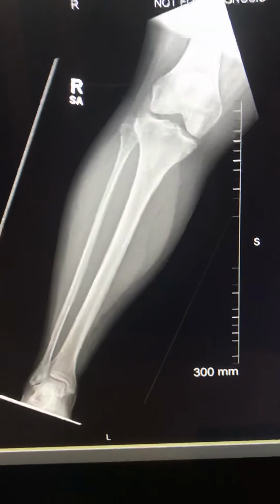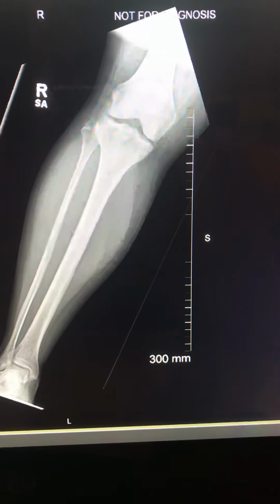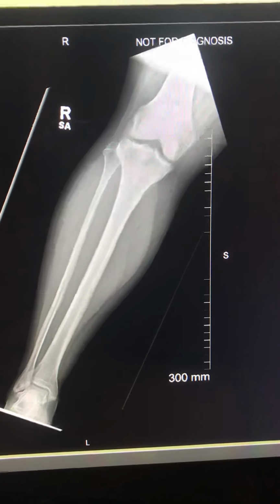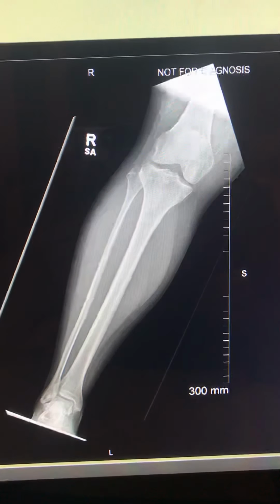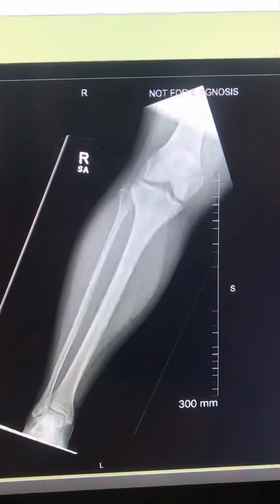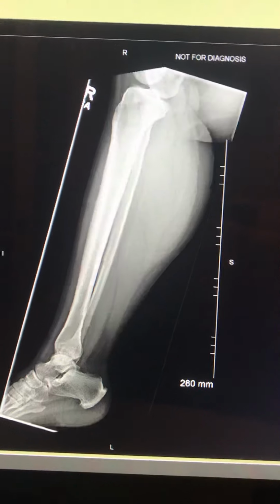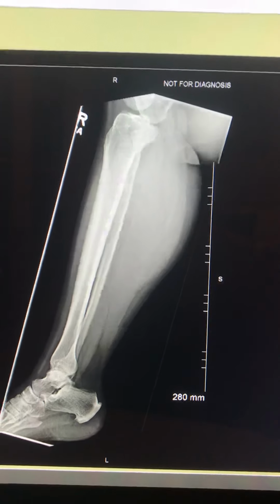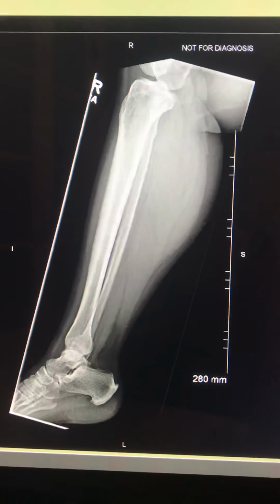XR Tibia Fibia